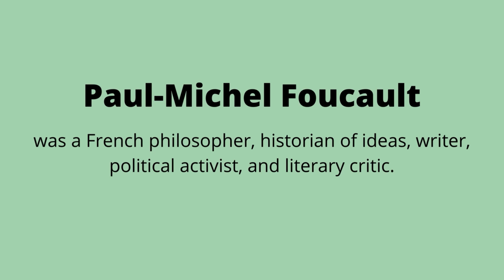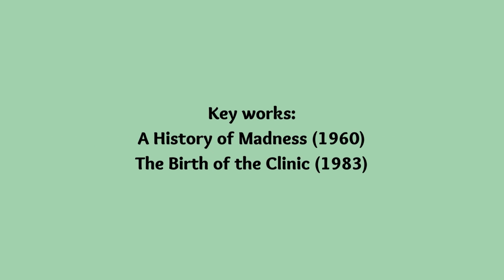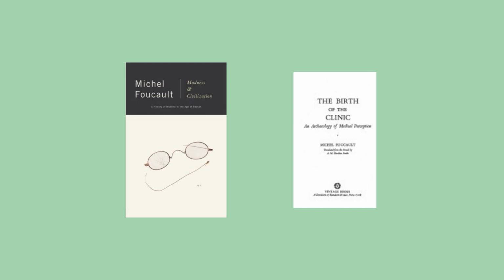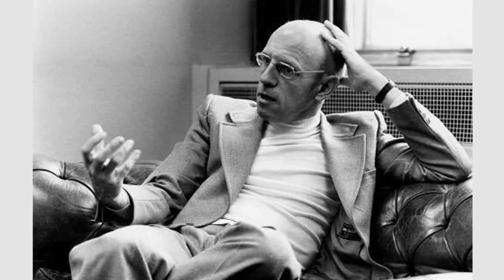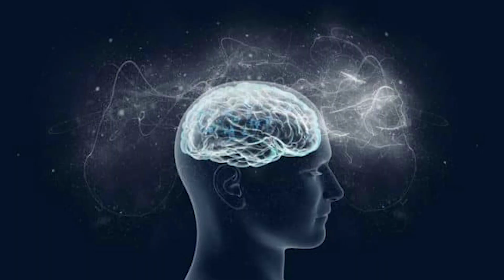Mahesh Dattani’s Play "Tara"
MEG-07: Indian English Literature